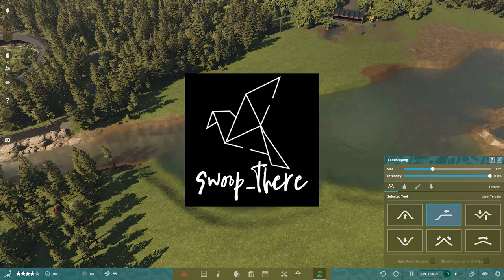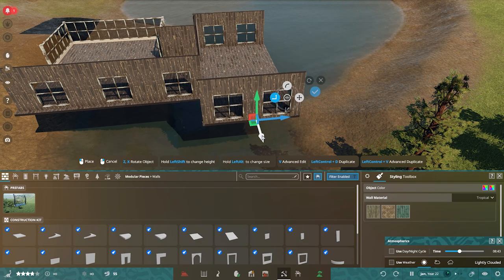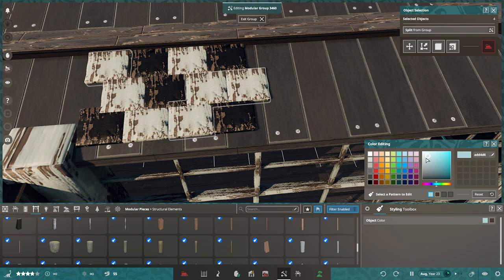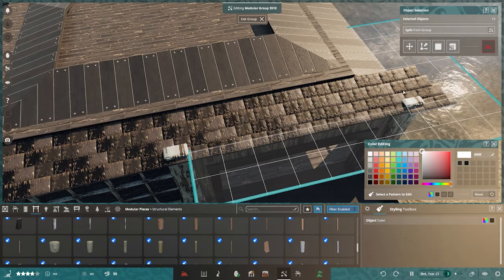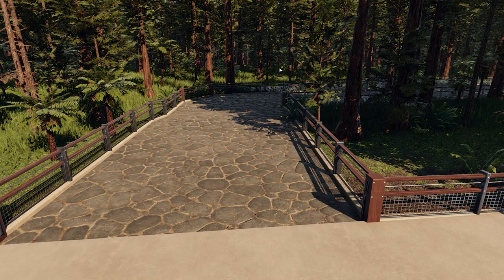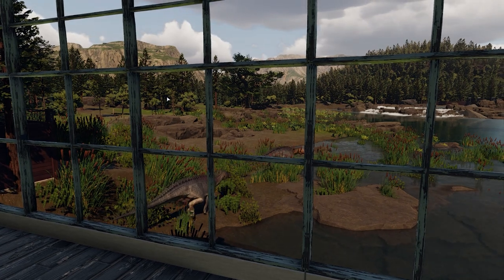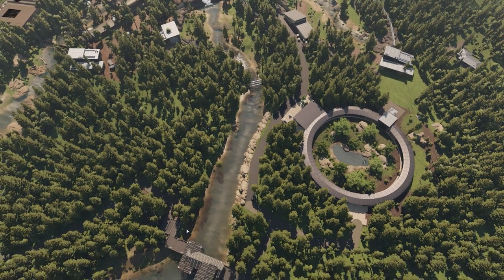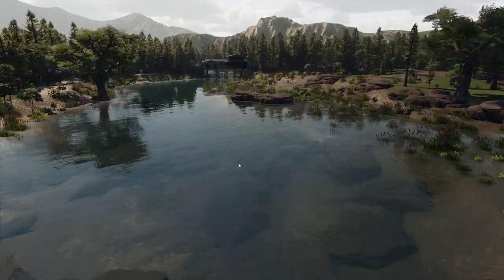Old, Charming Boat House | Fercola Mountain Park EP 18 | Prehistoric Kingdom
A shabby yet functional space for guests to be immersed and watch the large herd of Iguanodon wade in the shallows! Hope you all enjoy the new episode!. Take care, Swoop 🦅

0:00 Intro cinematics
0:41 Welcome and the building process
5:08 Learn about the Iguanodon
9:26 Relax with the music
13:20 Real time tour
23:28 Thanks and screenshots